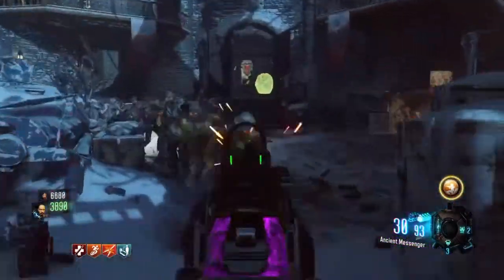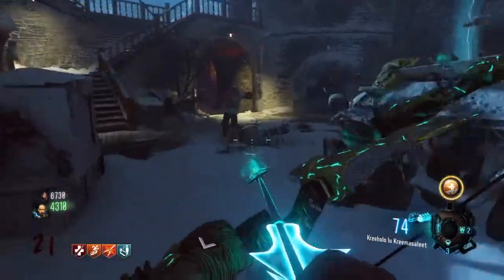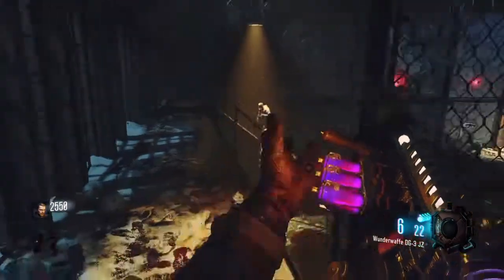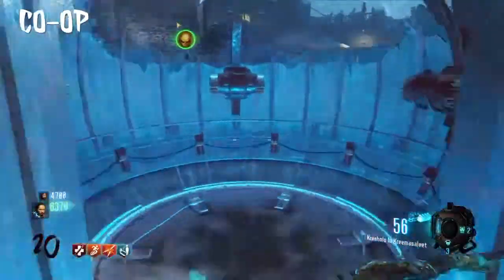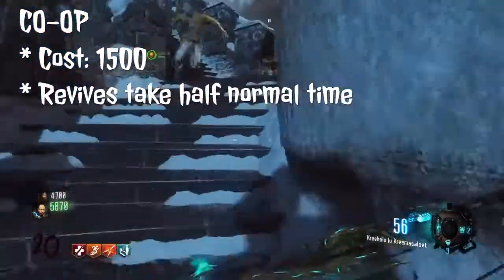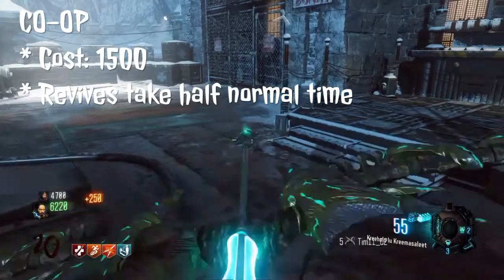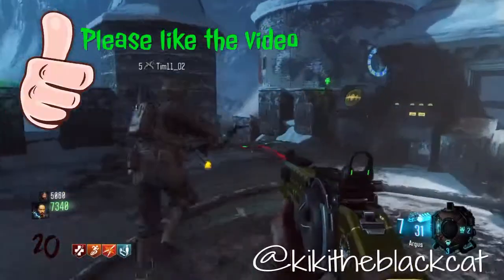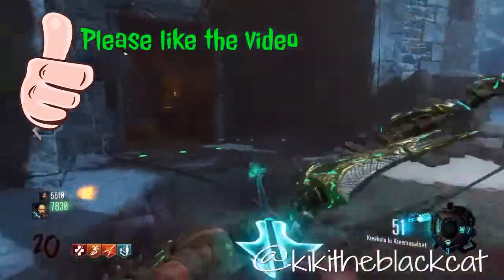QUICK REVIVE - Zombies Basics Black Ops 3 - what is quick revive and how does it work?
QUICK REVIVE - Zombies Basics Black Ops 3
An in depth look at quick revive